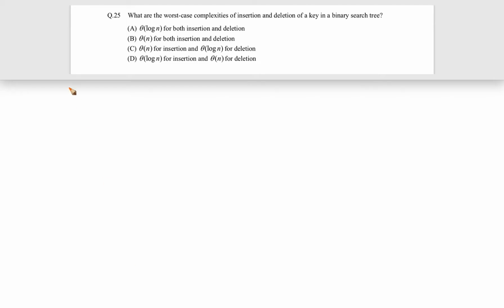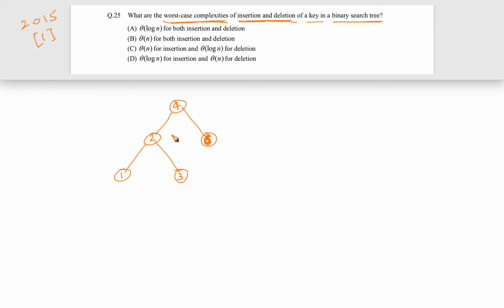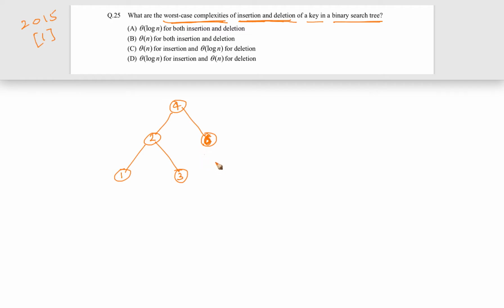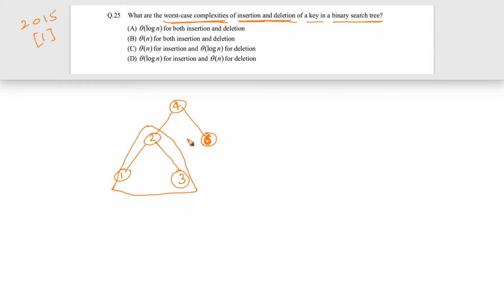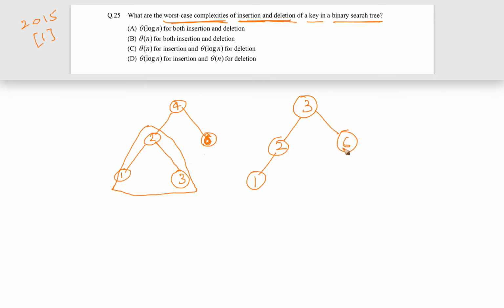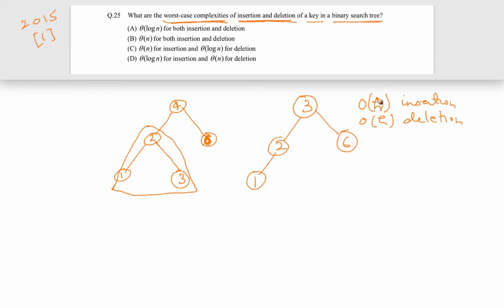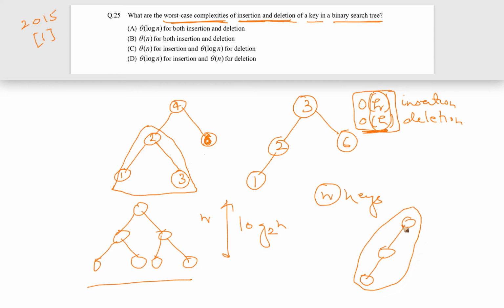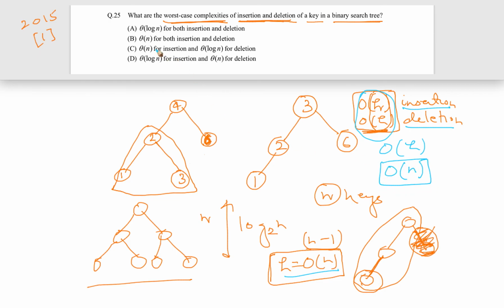DS and Algorithms (GATE 2015 set 1 QUESTION 5)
What are the worst-case complexities of insertion and deletion of a key in a binary search tree?